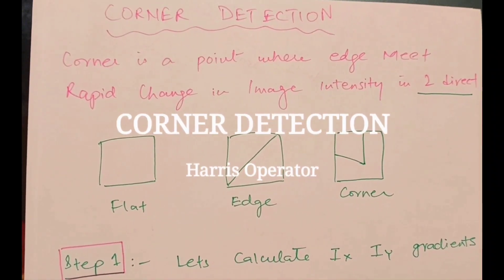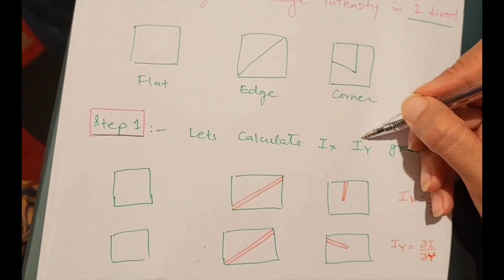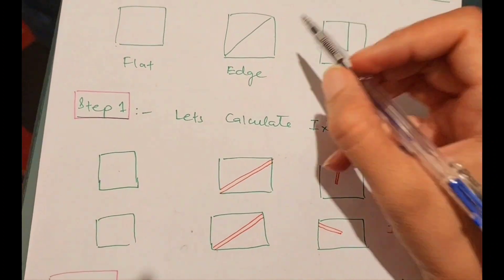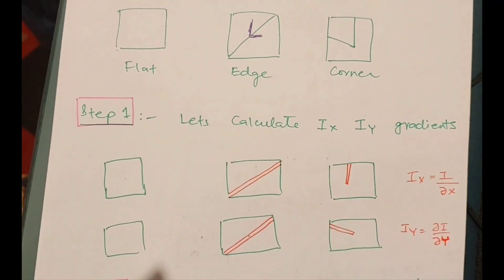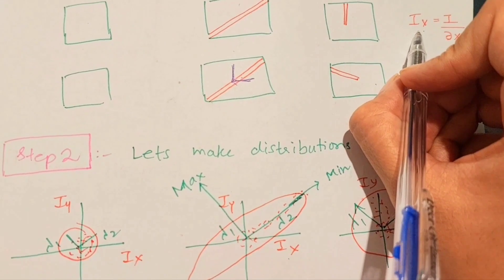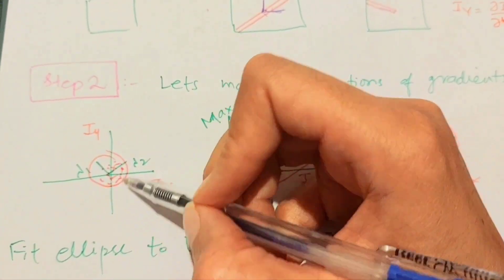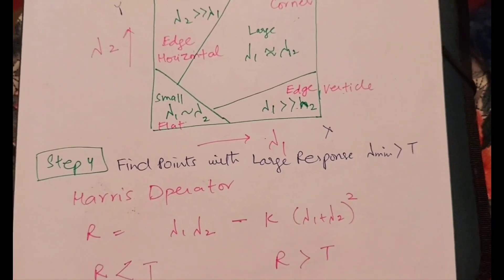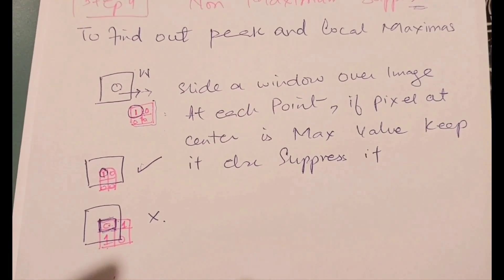Corner Detection Harris Operator Edges Corners and Flat regions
we will discuss  corner detection with the help of Harris Operator. we will understand how we can differentiate edges corners and flat regions based on eigen values